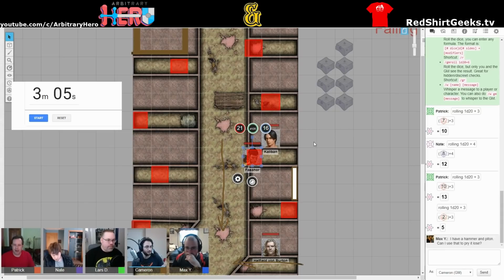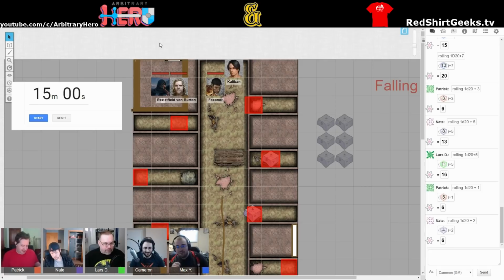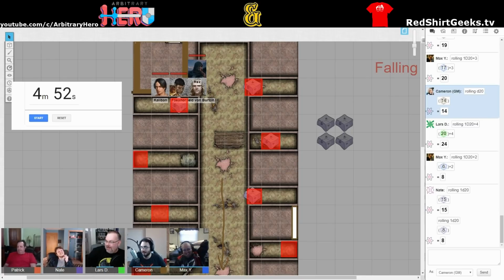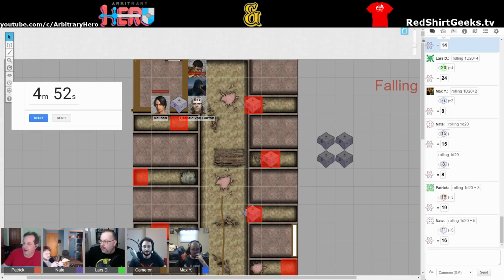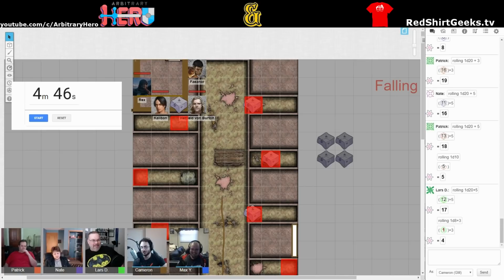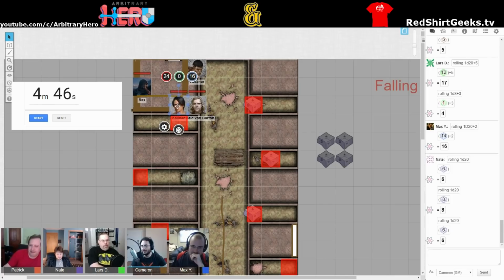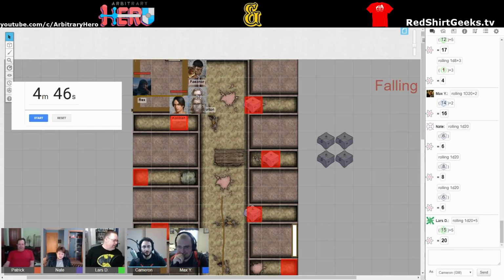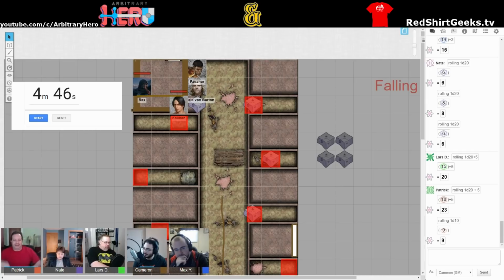Arbitrary Hero x The Red Shirt Geeks DnD Episode 2 - "Knee Deep In the Poop-la"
Join our stalwart adventures as they fumble through the second room in DM Cameron's "Multi-part One-shot" adventure!

In this episode, the part picks up where it left off... in deep crap!

Arbitrary Hero Players:
Cameron (DM)
Nate
Max

Red Shirt Geek Players
Patrick
Lars